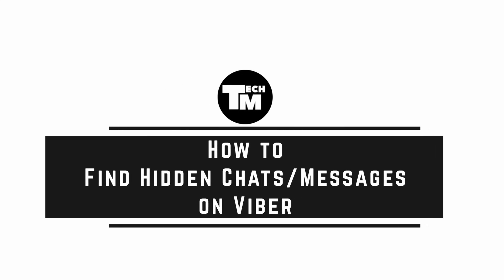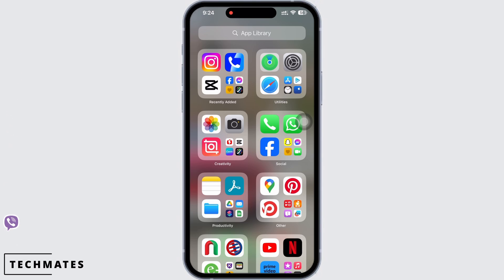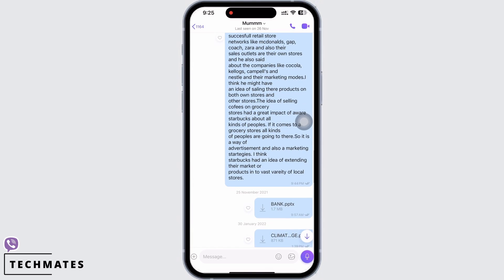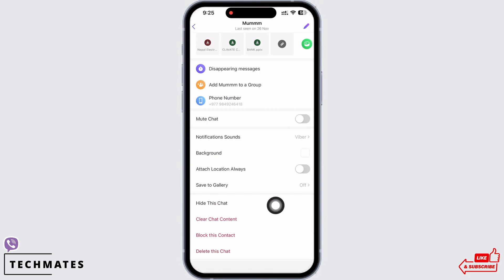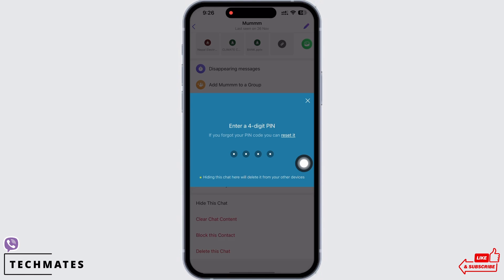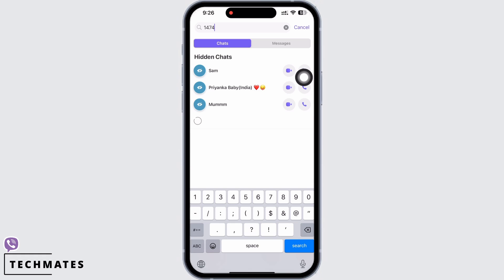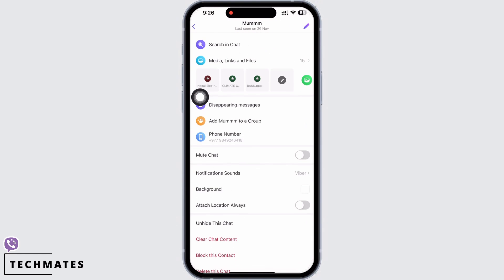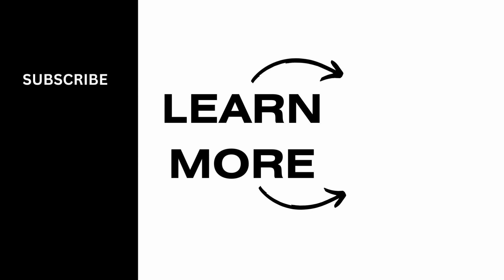How to Find Hidden Chats Messages on Viber | Access Hidden Viber Chats 2024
Struggling to find hidden chat messages on Viber? We've got you covered! In this tutorial, we'll show you how to access those elusive hidden Viber chats.

Discover the frustration of hidden Viber chats and why it's essential to know how to find them.

Step-by-Step Tutorial:

[00:00] Introduction to Hidden Viber Chats
[00:10] Quick and Easy Method to Find Hidden Chats on Viber

We'll guide you through a straightforward method that will help you uncover hidden Viber messages with ease.